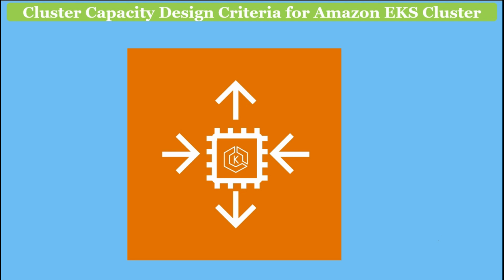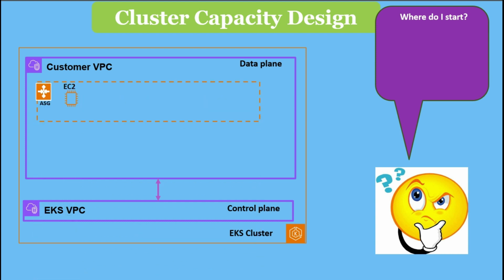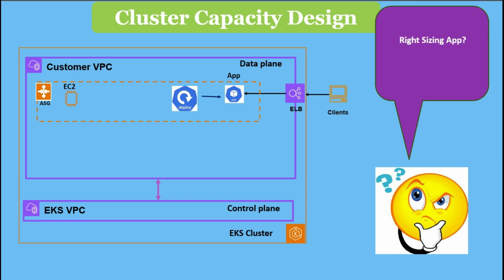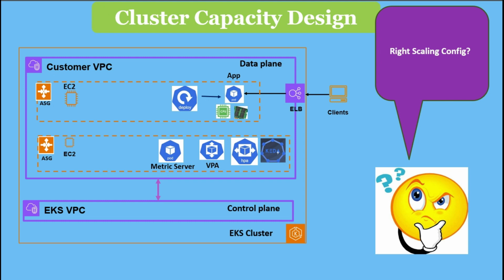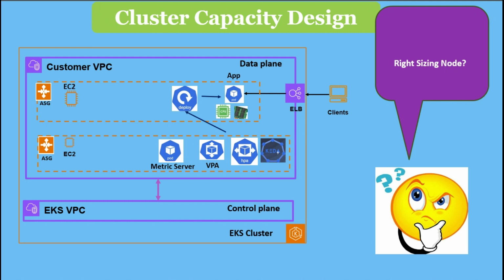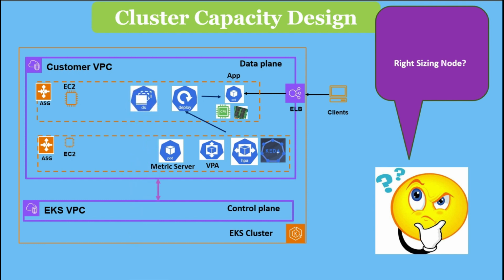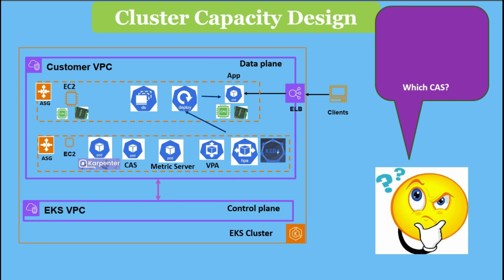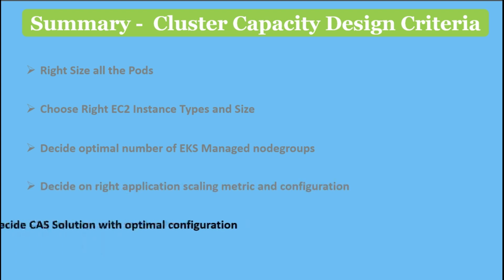Cluster Capacity Design Criteria for Amazon EKS Cluster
In this video we discuss EKS cluster capacity design criteria including right sizing pods, nodes, autoscaling pods and nodes. This is a very important decision as it impacts cost and application availability

0:00 - Introduction to CTC Channel